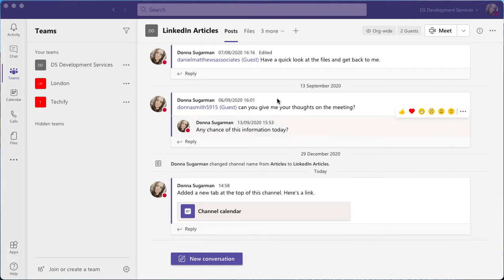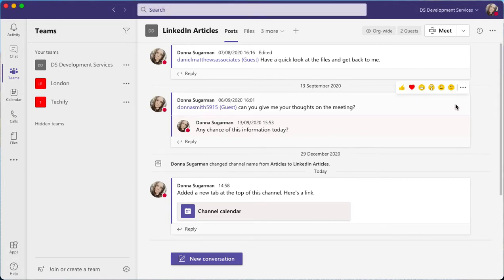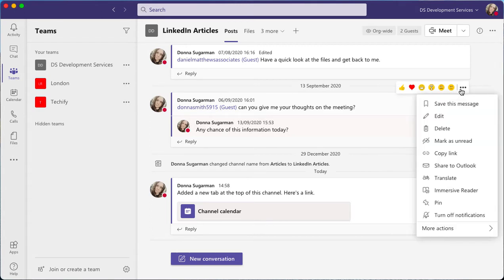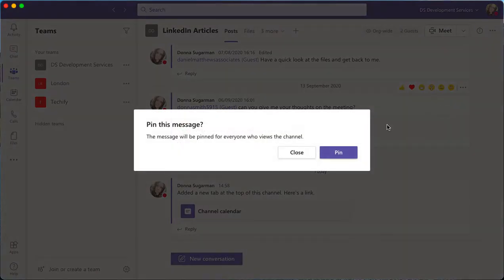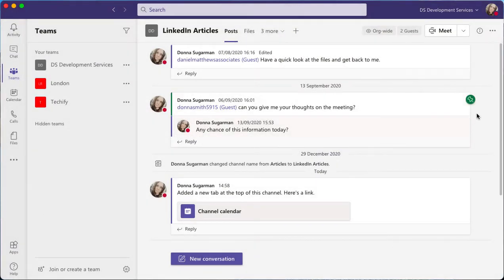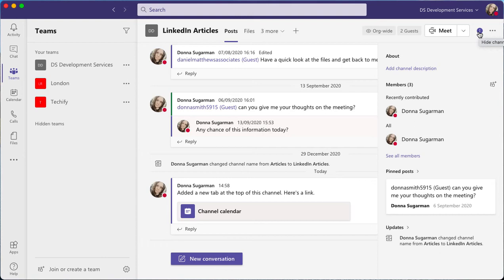Top Tip | Microsoft Teams | Using pinned posts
In this video we're going to look at using pinned posts in Microsoft Teams, these are really useful to highlight key messages and content for everyone in the channel.